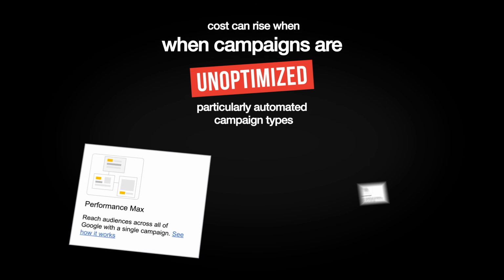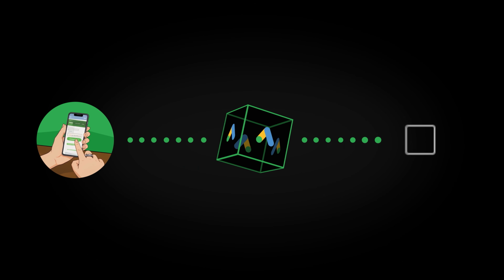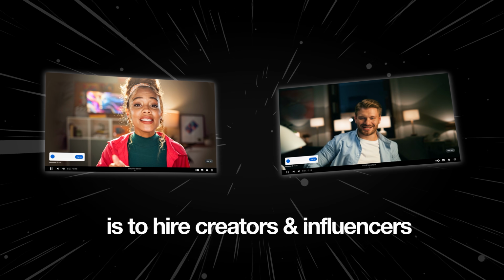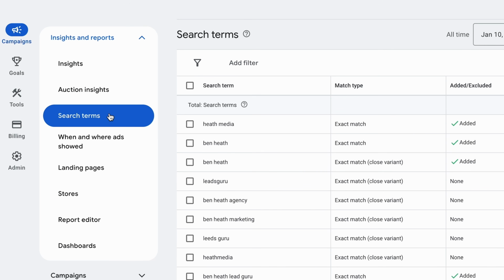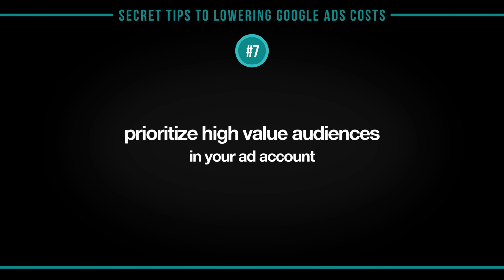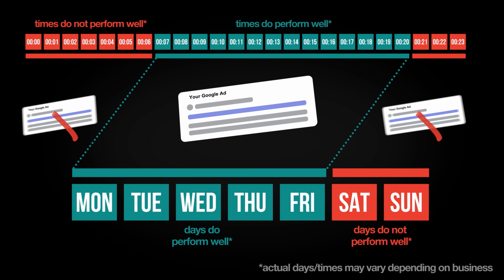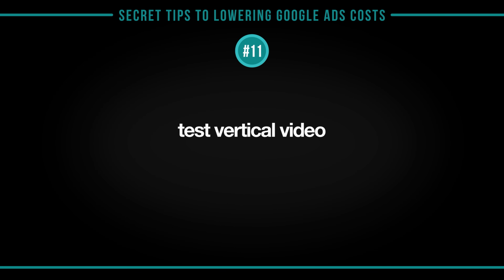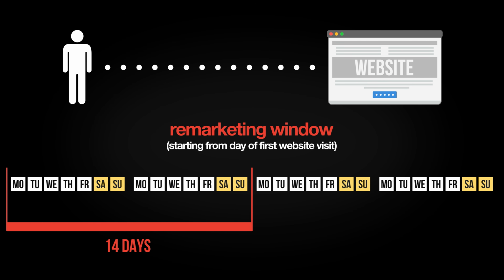The Secret to Lowering Google Ads Costs in 2026